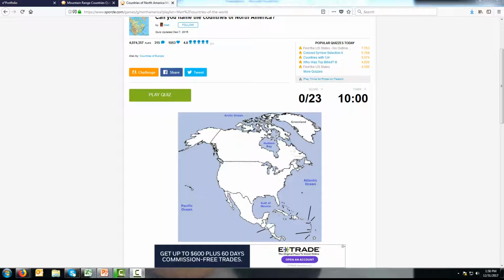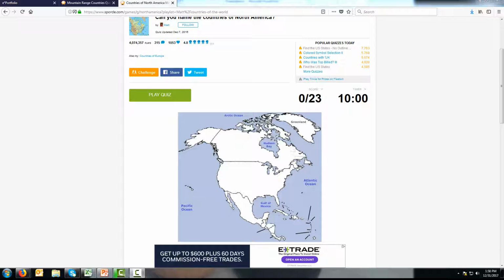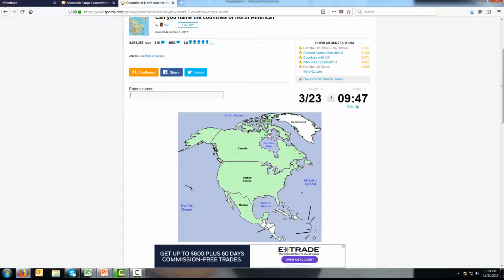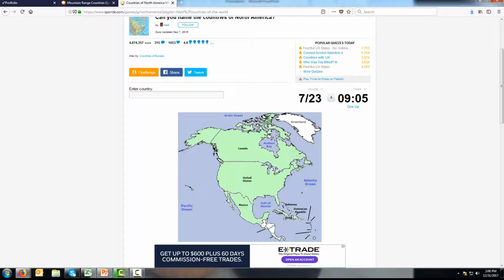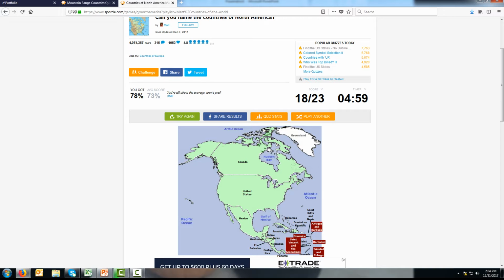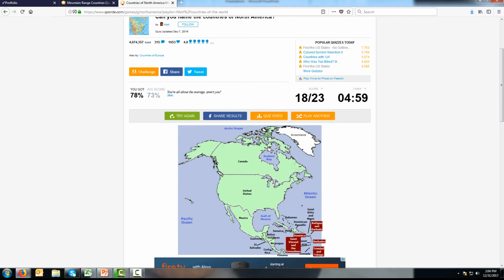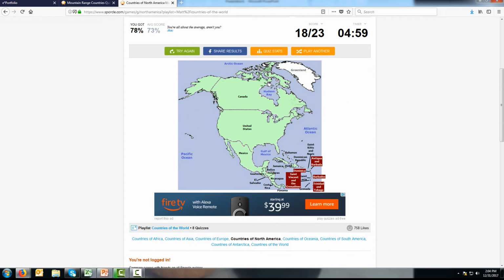Praxis Study - North America